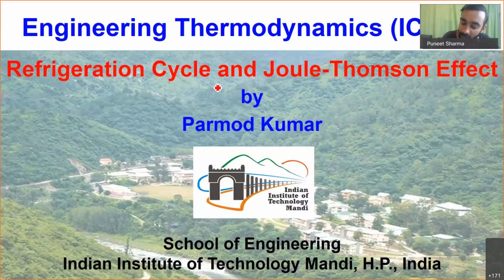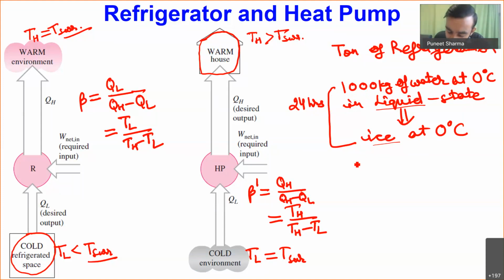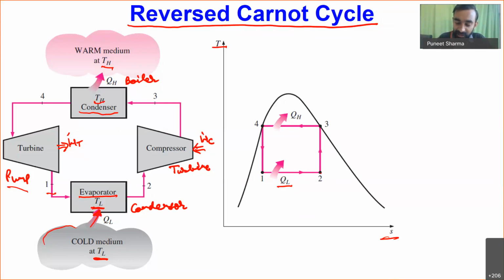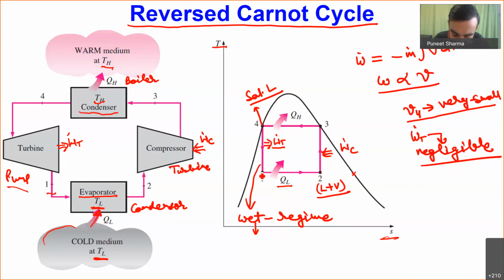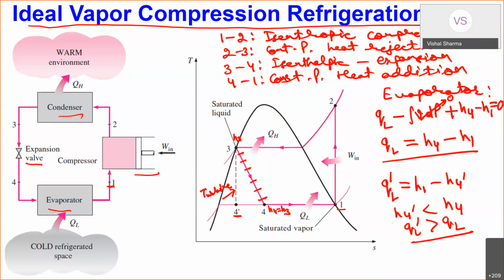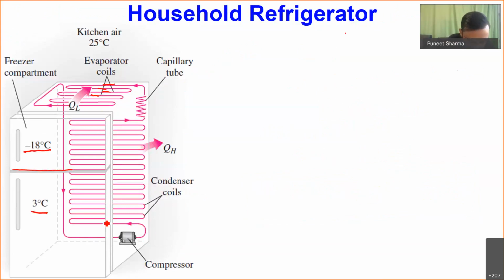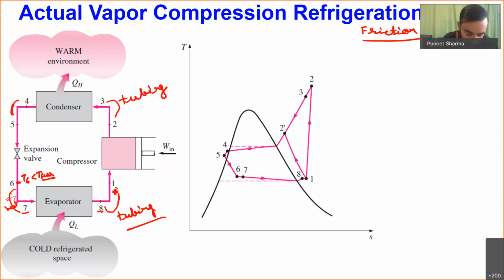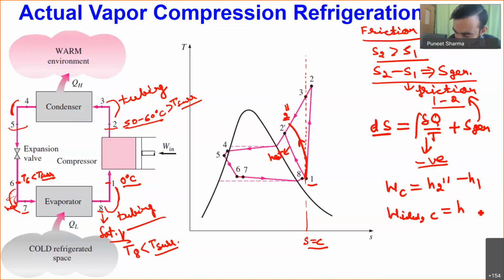Reverse Carnot and Vapour Compression Refrigeration Cycles